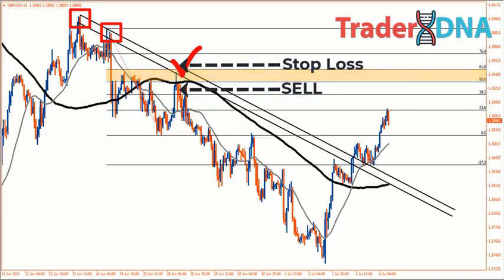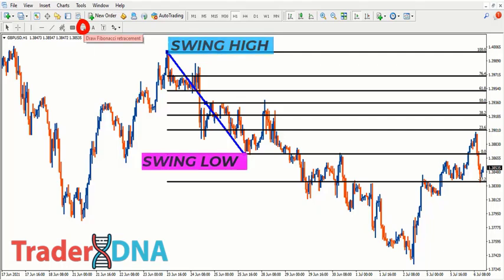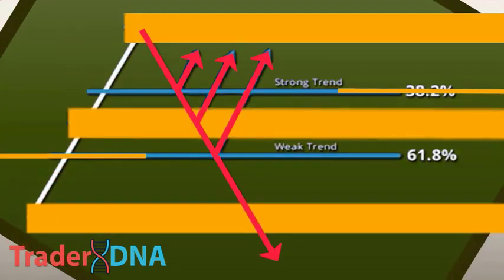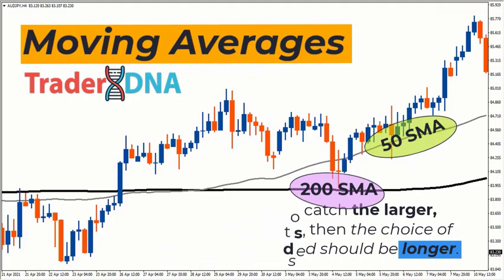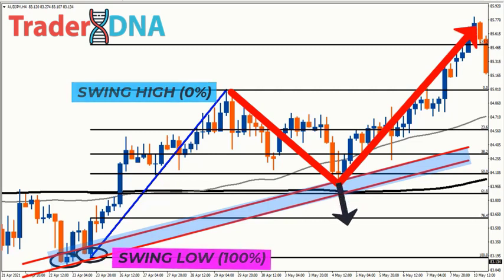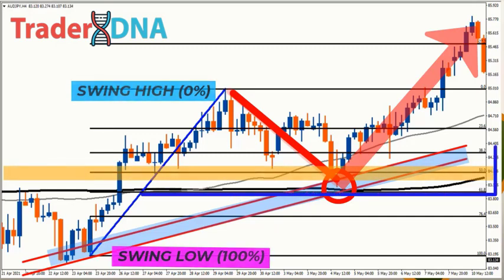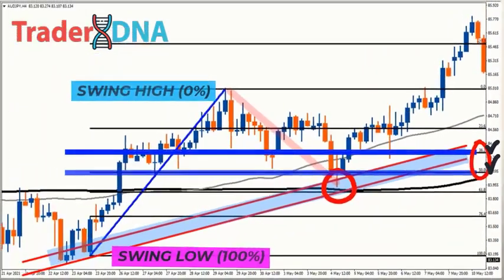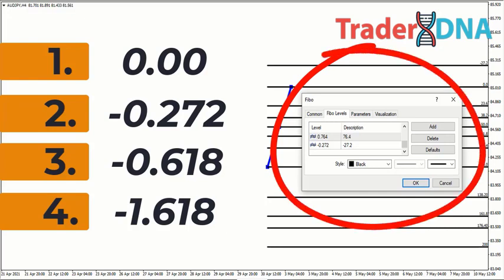Pakisyan Stock Market The Only SMA FIBONACCI TRENDLINE Trading Strategy